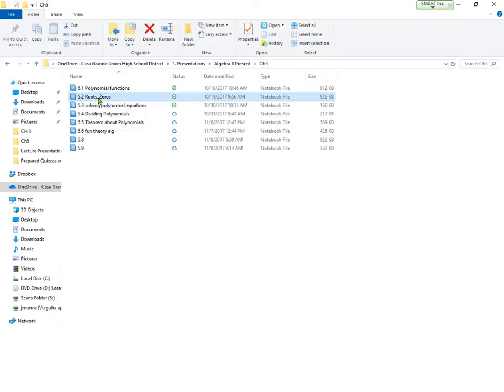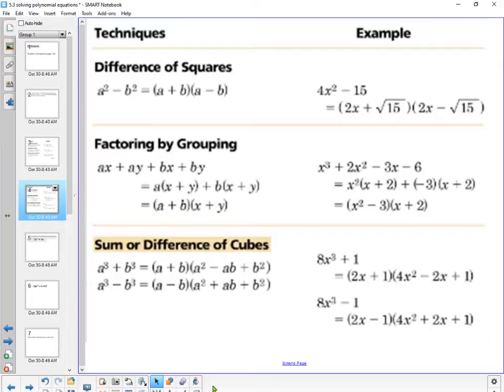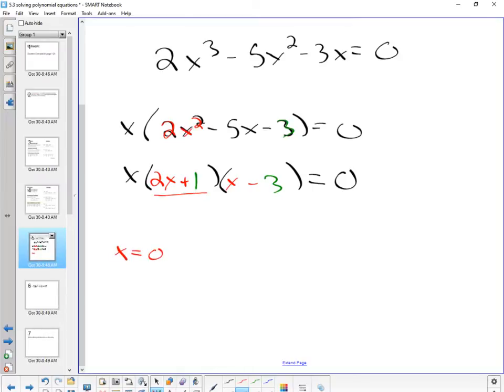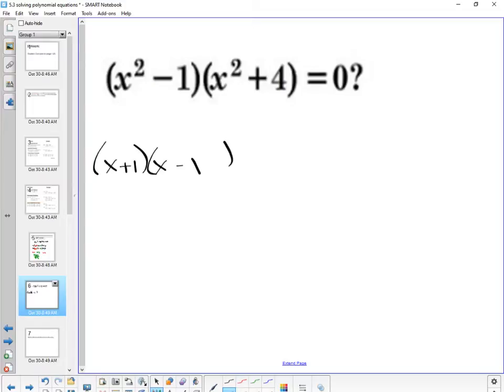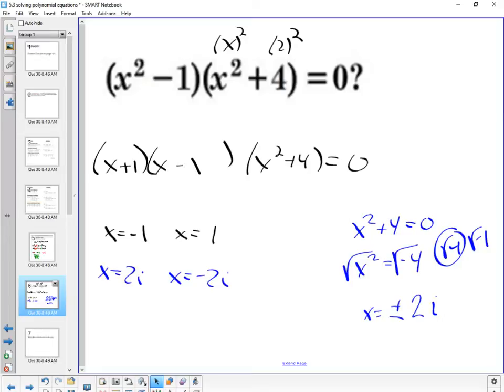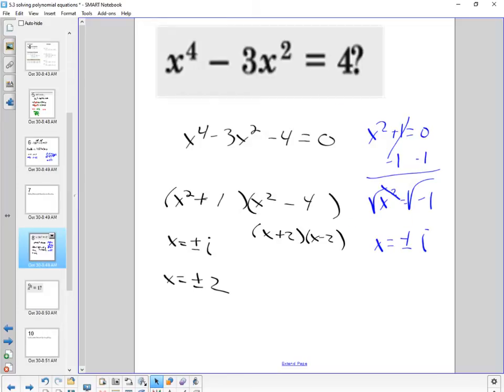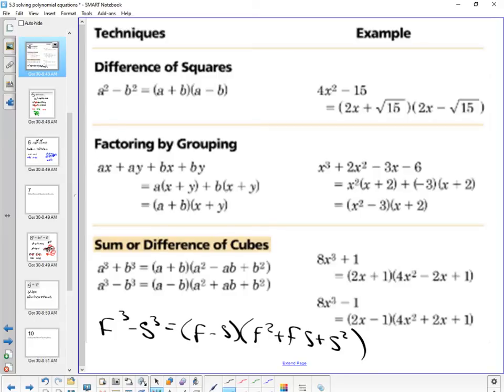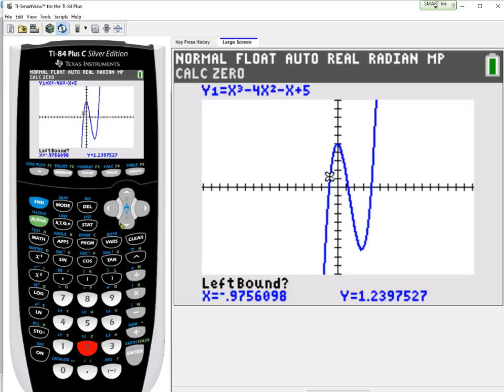11/13/19 5.3 solving polynomials